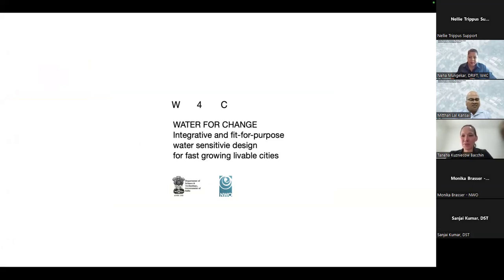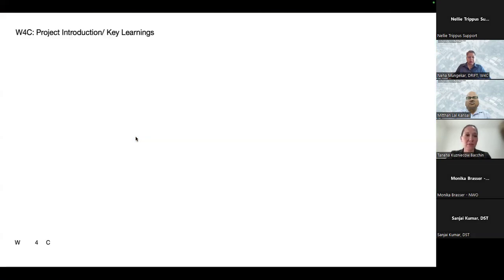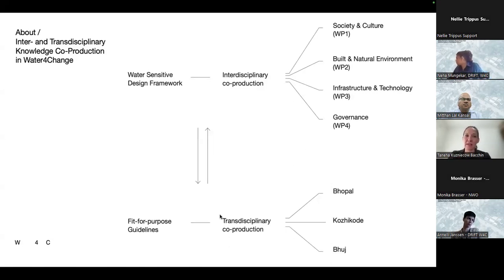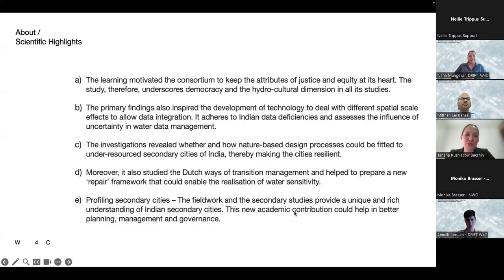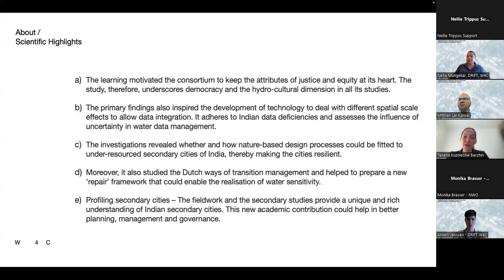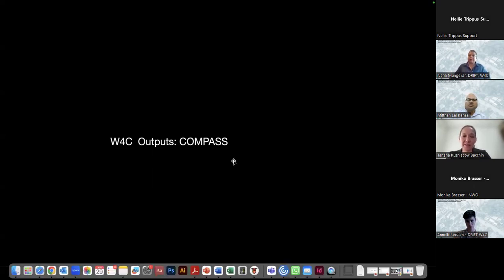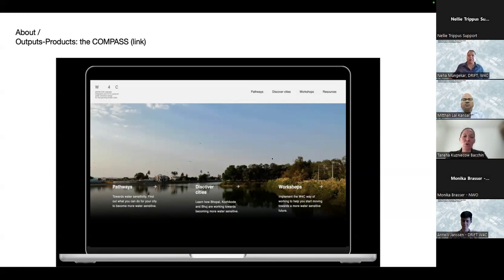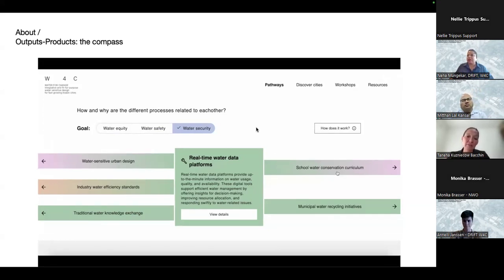11903 Water Sensitive Compass: Supporting Urban Transformation in Highly Dynamic Environments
In Indian secondary cities, the challenges of water governance are intensified by climate change, rapid urbanization, and insufficient governmental action, leading to unreliable and inequitable water services (Mollinga, 2008). The Water4Change Research Programme addresses these complex challenges to urban water systems and proposes transformative changes that are needed for cities to transform towards more water sensitivity (Wong&Brown, 2009). We embed the paradigm of water sensitivity in India’s socio-cultural, spatial-ecological, technological, and socio-political landscape, and introduce the concept of 'repair' as a mode of transformation, which is characterized by incremental and iterative processes that are sensitive to local contexts and resources while also addressing historical wrong doings (Broto et al., 2021, Mungekar et al. 2023, Wahby, 2021). Transformations can be facilitated through water sensitive planning and design (van der Meulen et al. 2023), participatory governance mechanisms, and context-specific technology. To enable such transformations, the programme has co-created with stakeholders of Bhuj, Bhopal, and Kozhikode a cross-sector Water Sensitive Compass. This Compass is a tool that facilitates officials, practitioners, community-based organizations and the likes to reflect on the city’s water challenges in a transdisciplinary way and guides them to craft transformative pathways based on the characteristics and resources of the city.